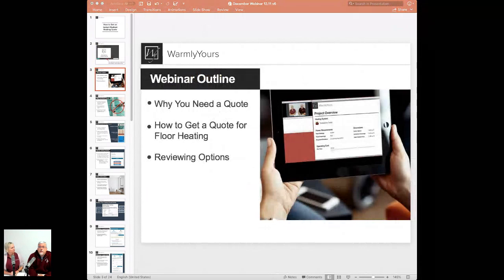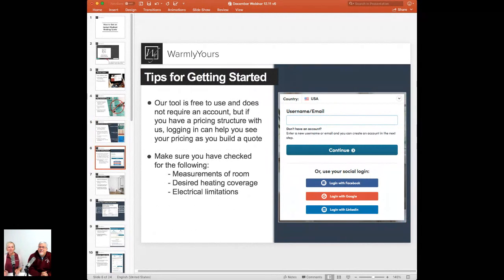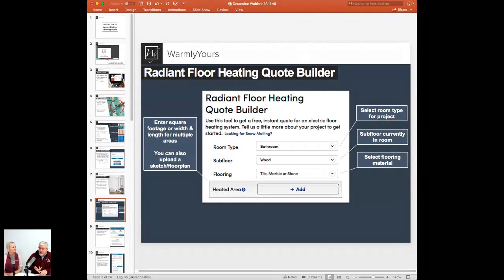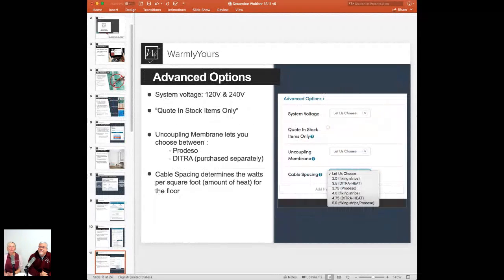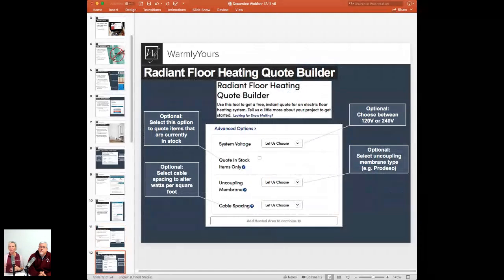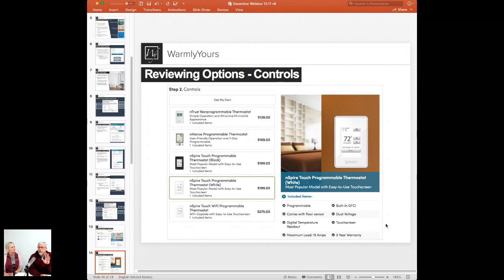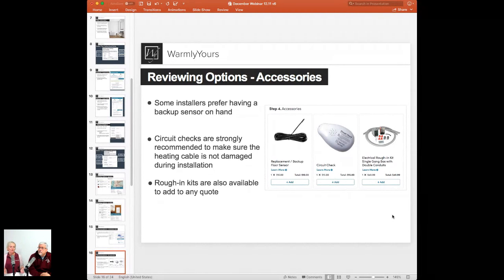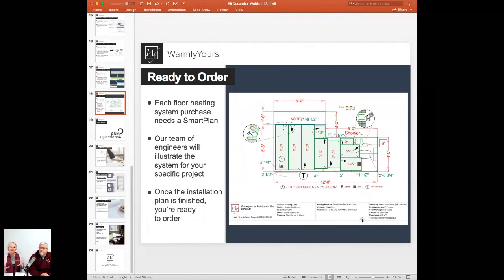December 2018 Webinar - How to Get an Instant Radiant Heating Quote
During this webinar, we walk you through how to get the most out of our Radiant Floor Heating Quote Builder tool. Learn how to design your own floor heating project and compare multiple heating systems at once.

Our free to use quote builder is designed to make it as easy as possible to get any floor heating project started. Our radiant experts will review how to input room measurements and compare heating coverage between mats and cable. Watch the full webinar to learn more!

Check out all of our webinars to learn more about radiant heating

Some offerings may have changed since the recording date of this webinar. Please check our website for the most up to date information

0:00 Introduction and Webinar Overview
3:16 Where to Find the Instant Quote Tool
5:44 Why You Need a Quote
11:29 Flooring Types, Subfloors, and Measurements
19:41 Walking Through the Quote Builder Tool
29:31 Advanced Options: Voltage and Cable Spacing
37:44 Thermostats, Controls, and Installation Kits
43:28 Saving Quotes and Requesting Installation Plans
47:34 Q&A and Closing Remarks